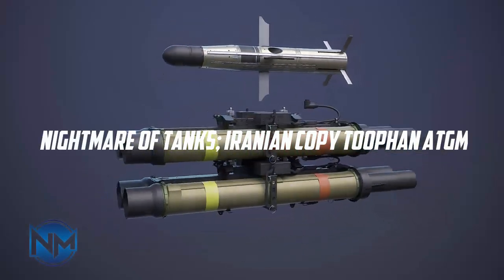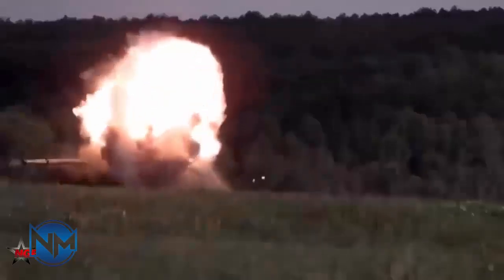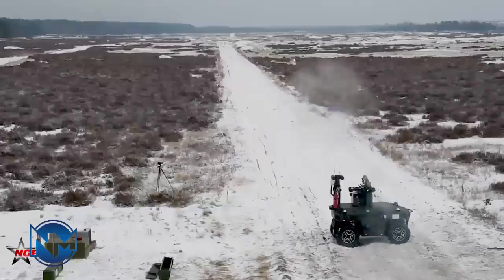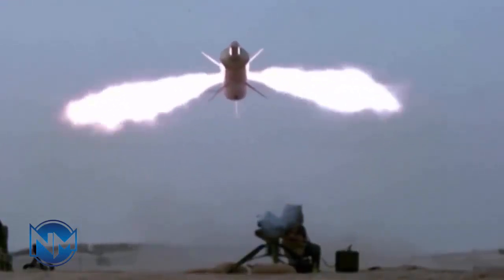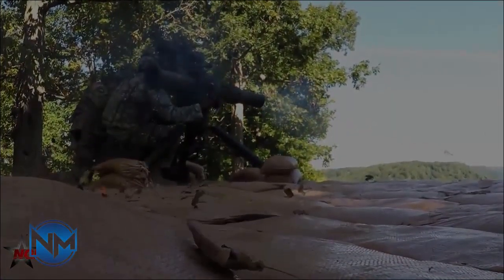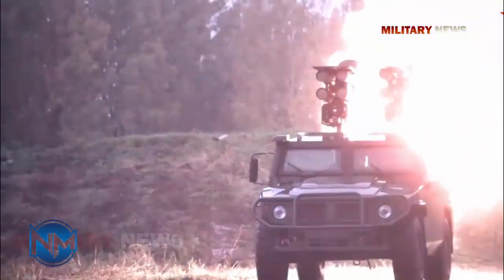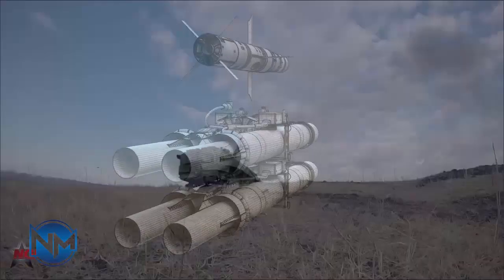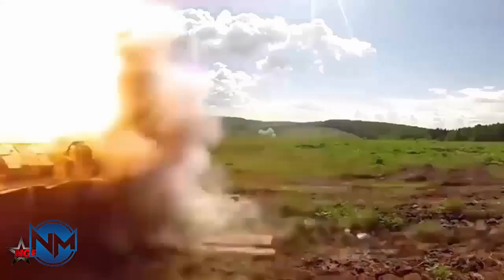Nightmare of Tanks; Iranian copy Toophan ATGM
Based on the BGM-71, Iran reverse engineered to create a copy called Toophan.

With a large HEAT warhead that penetrates thousands of millimeters of steel and a modern control unit, the anti-tank guided has become a worthy opponent of modern tanks. And their rivalry continues.